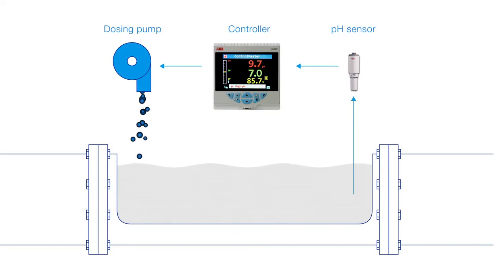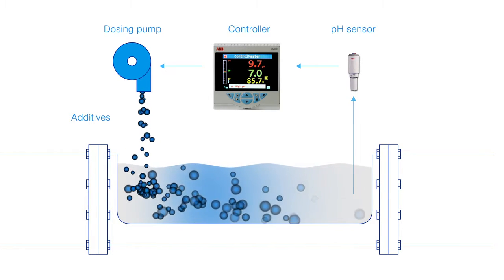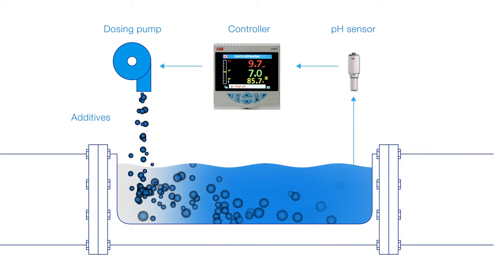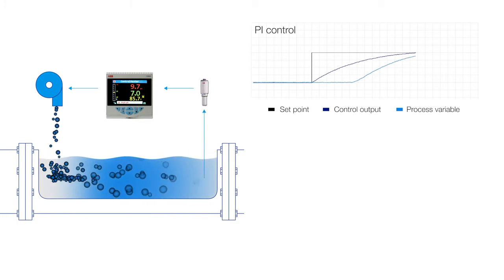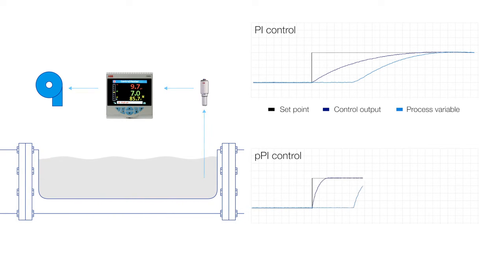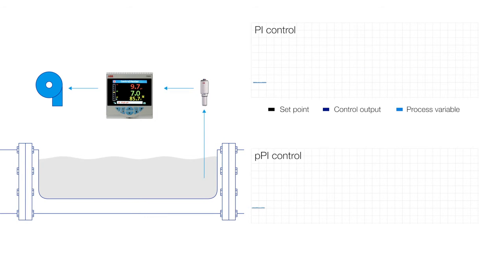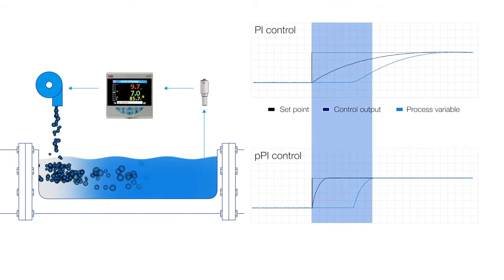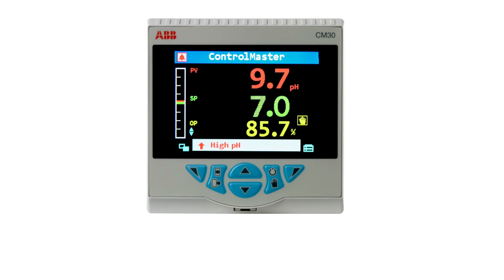Using an ABB ControlMaster CM30 to Regulate pH in Water Systems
Learn how to regulate pH in water systems using ABB’s ControlMaster CM30 controller.

Call W H Good Automation on 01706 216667 for more information.